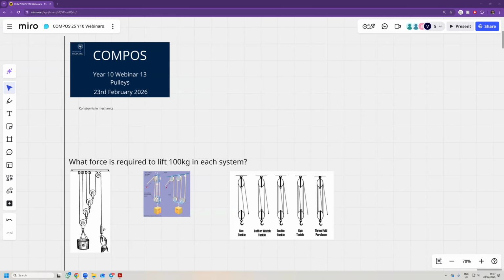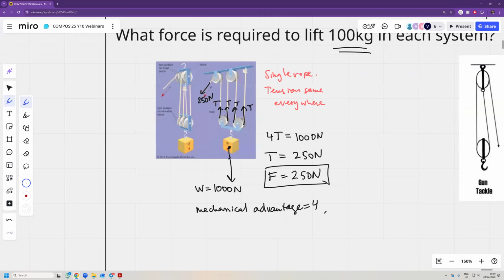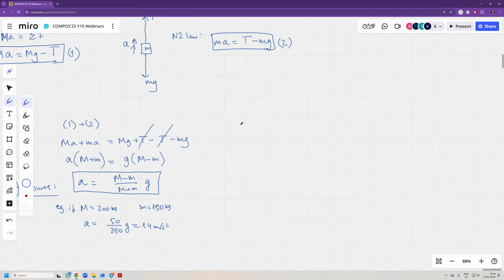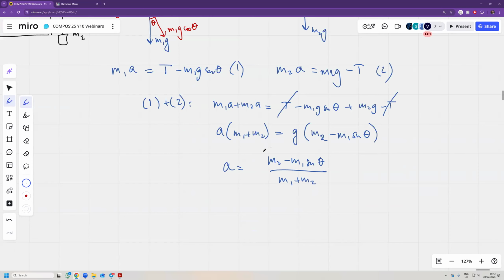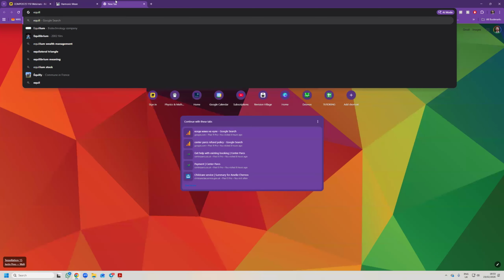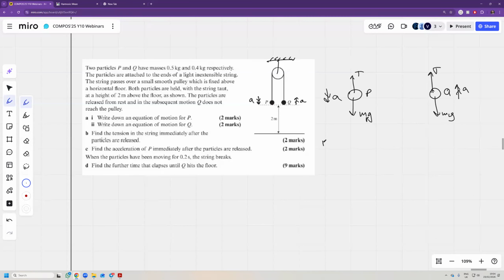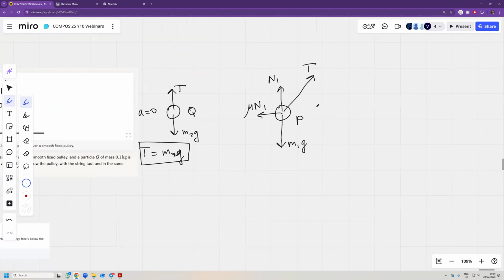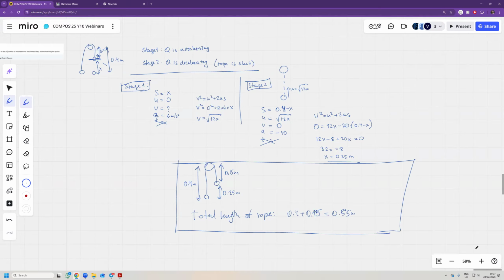COMPOS'25 Y10 Webinar 13 - Pulleys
Pulleys, Dynamics, Newton's 2nd Law
23/02/2026
Vlad Chernov